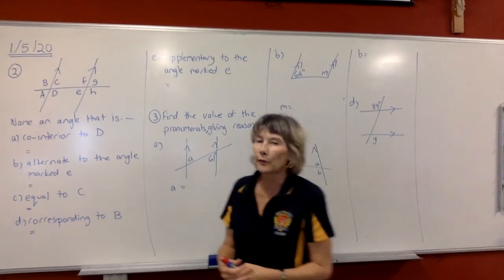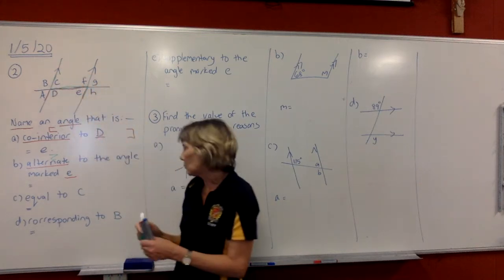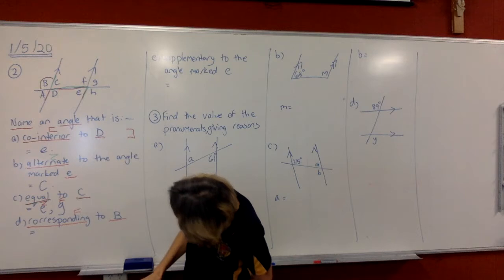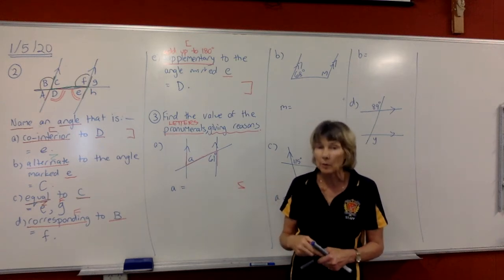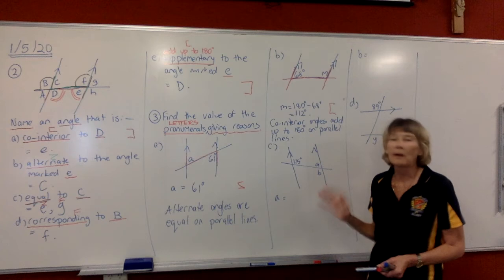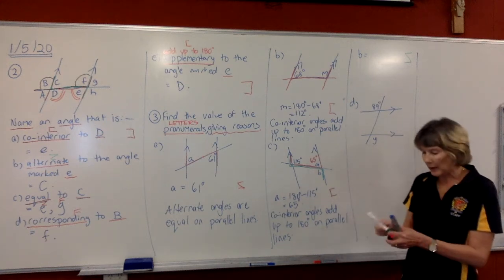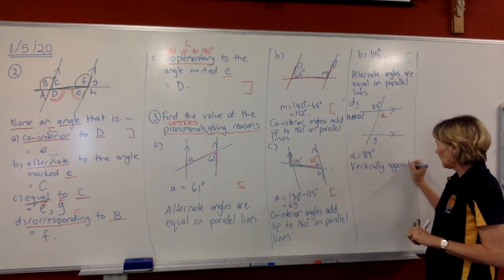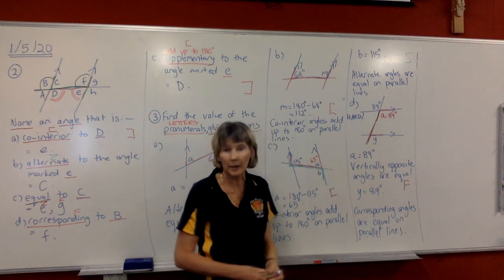Angle Pairs on Parallel Lines - Video 2 (of 3)